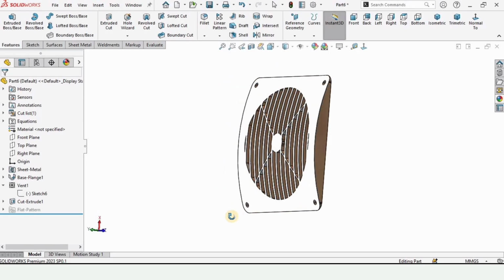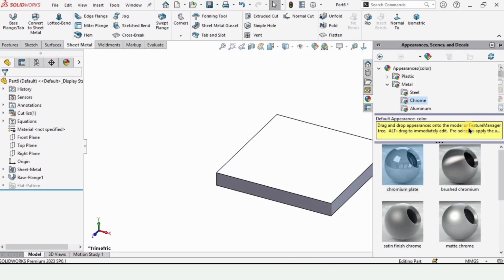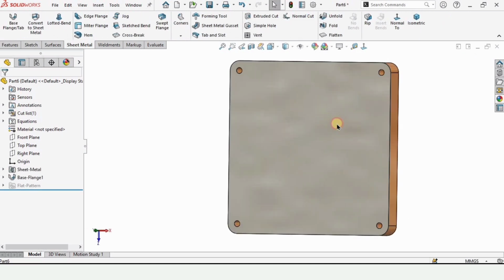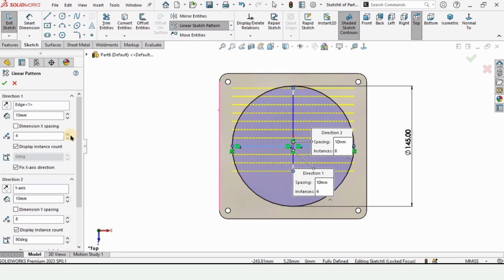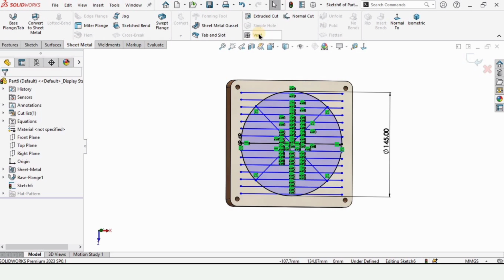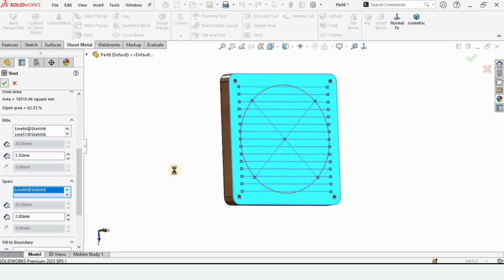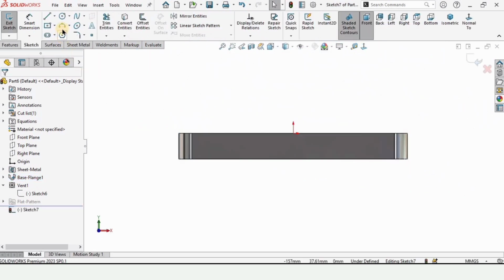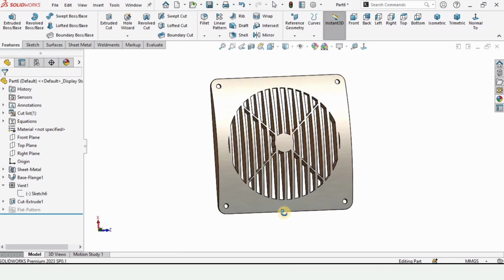Sheet Metal Ventilation Grill Tutorial SOLIDWORKS| Robo CAD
Welcome to this sheet metal tutorial in SolidWorks in which a fan ventilator part is modeled and explained. Vent command is used in this sheet metal tutorial which is mostly used to make ventilation parts for fans. solidworks offers many sheet metal tools for 3d cad modeling, to learn these tools, subscribe to my channel.